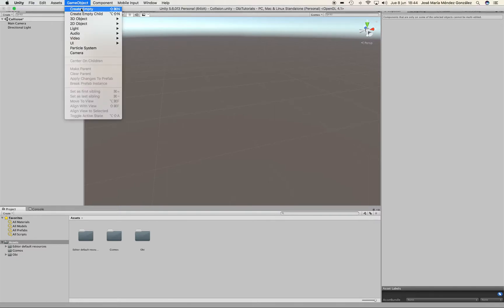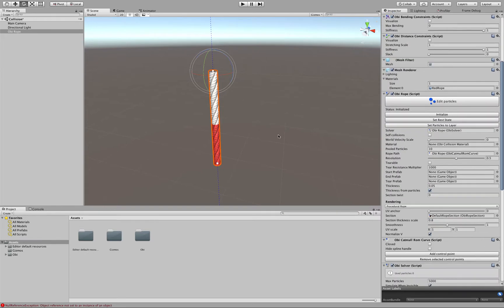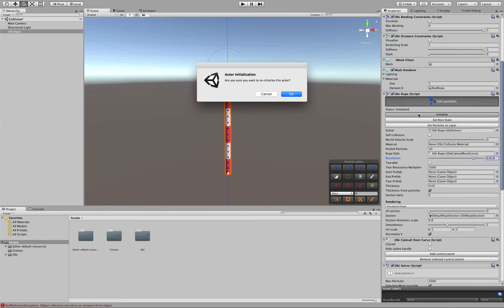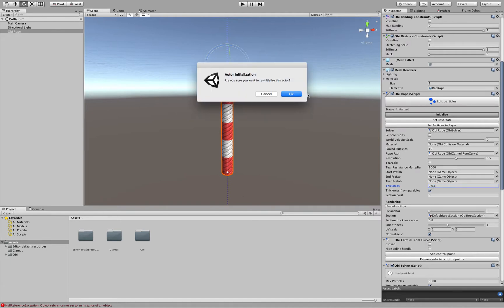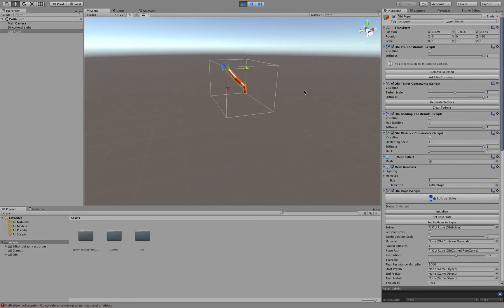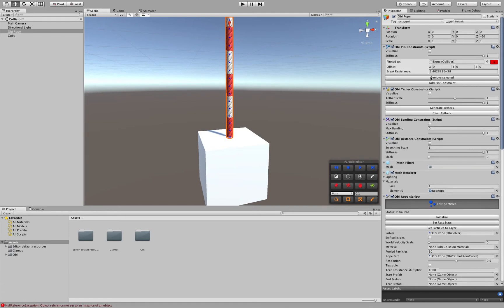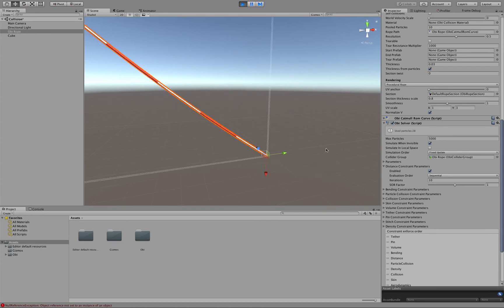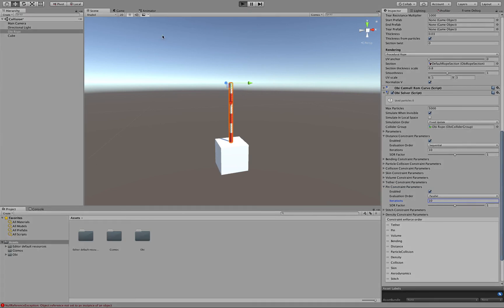Obi Tutorial - Creating a pendulum